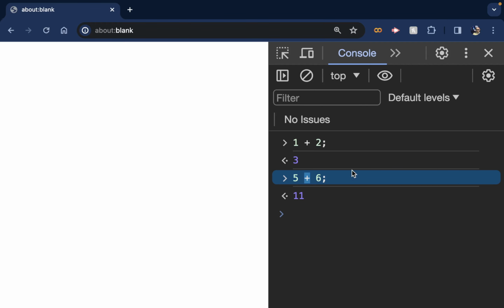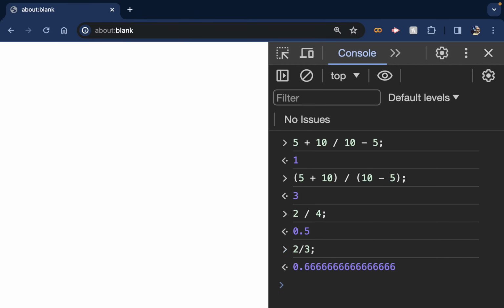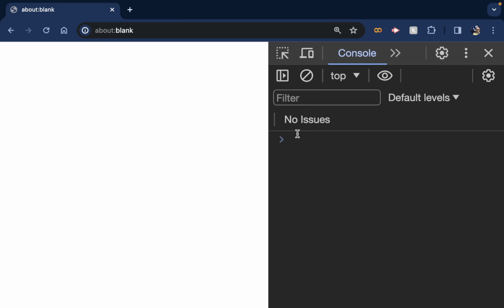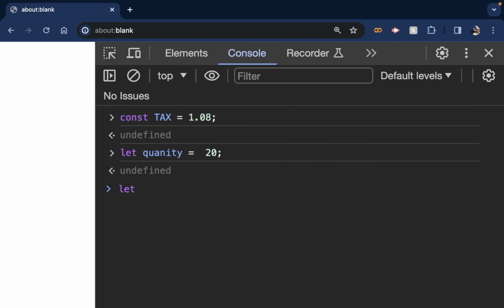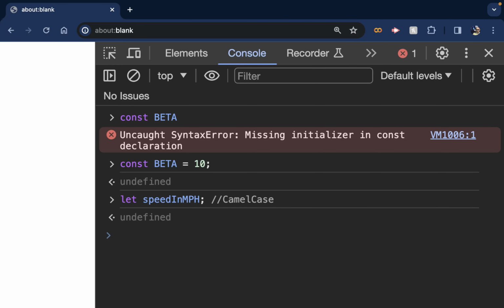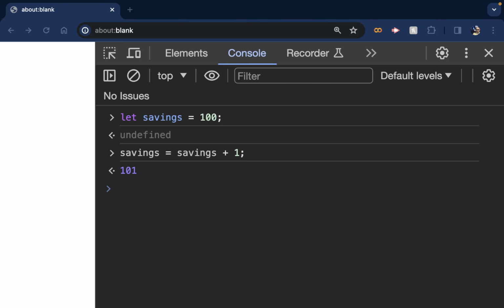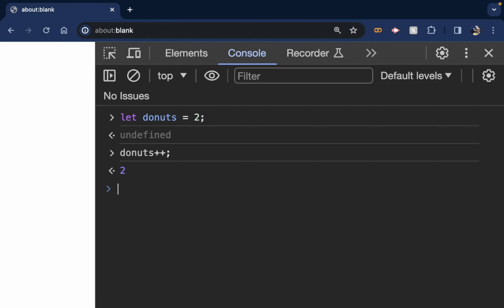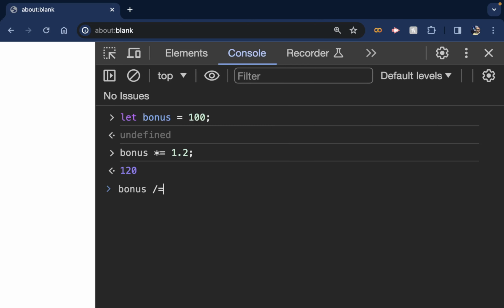Javascript Basics: Part 1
In this video, I’ll introduce some of the basic ingredients that make up any JavaScript program. You’ll learn about the fundamental units of JavaScript code that allow you to represent values and give instructions to the computer. You’ll also learn how to assign a name to a value so you can refer to it later in your code.

This video also shows how JavaScript categorizes values into different
data types based on the kind of information a value can represent. We’ll
focus on primitive data types that represent individual values, such as a
single number or a single piece of text.